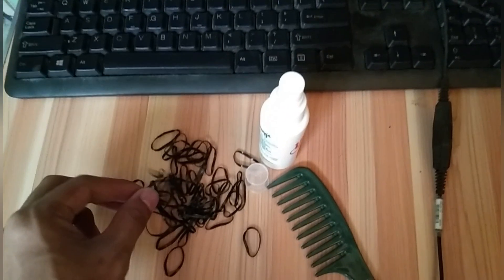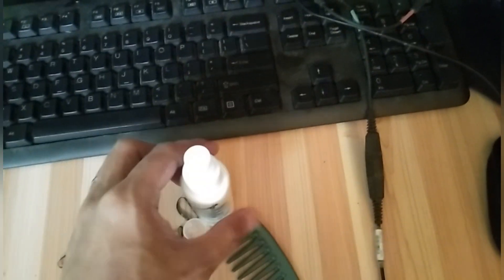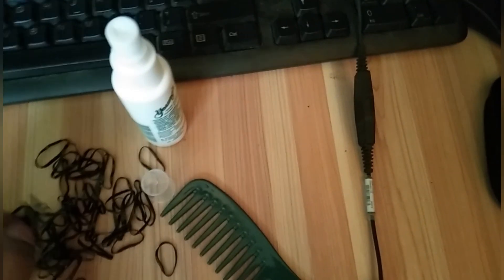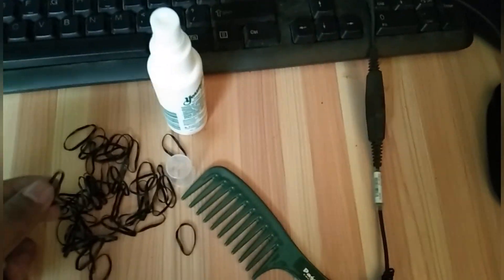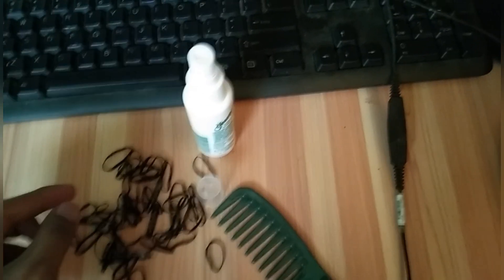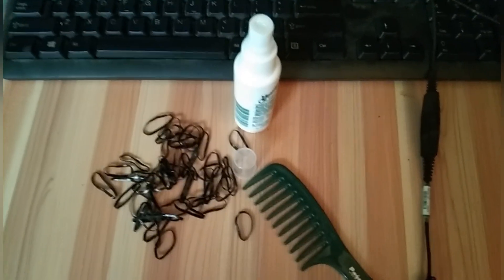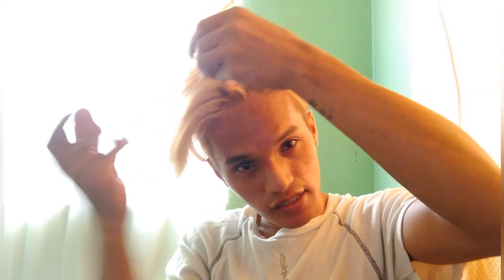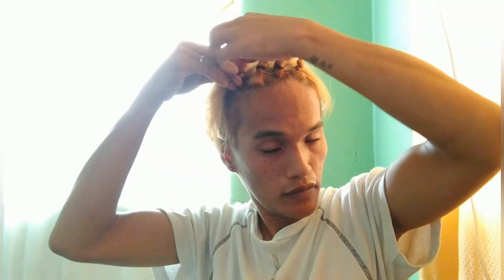Hair Styling 101 with me (How to get curly hair)